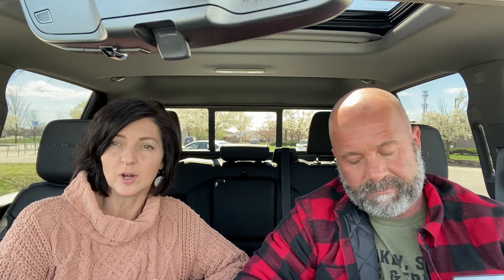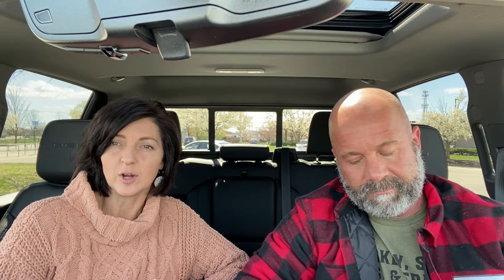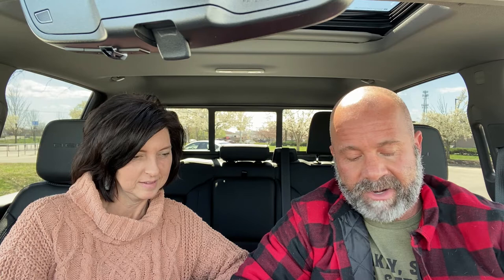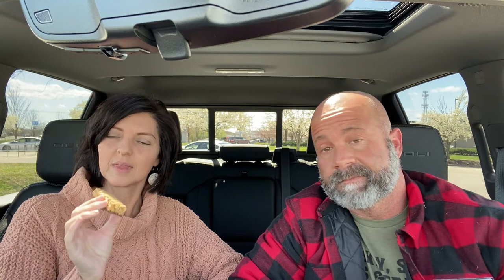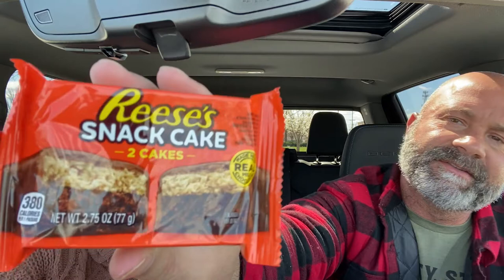Reese's Two New Items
Reese's has been playing around with their original peanut butter cup for years. we found two new items. We gave it a try. check out what we think!